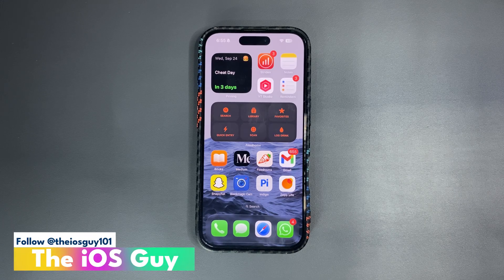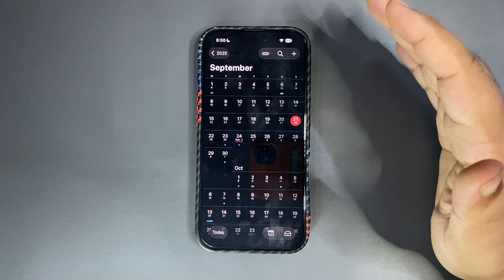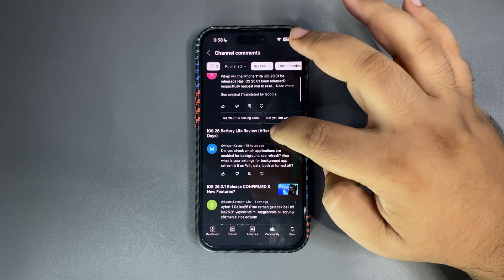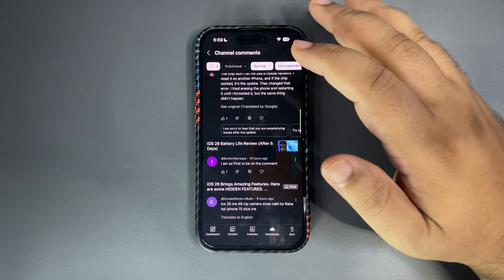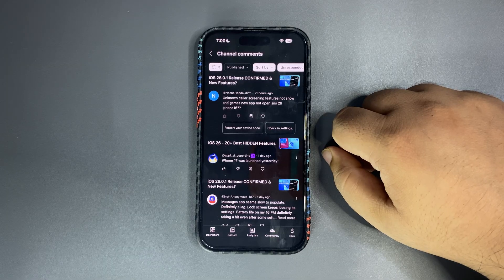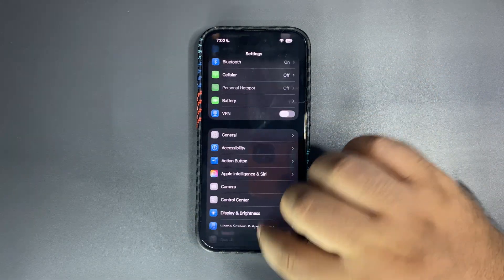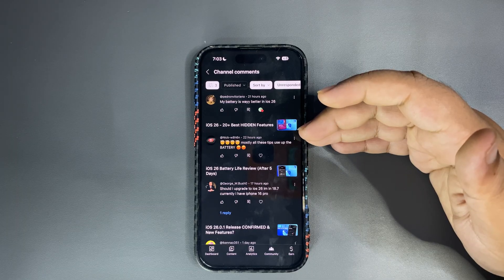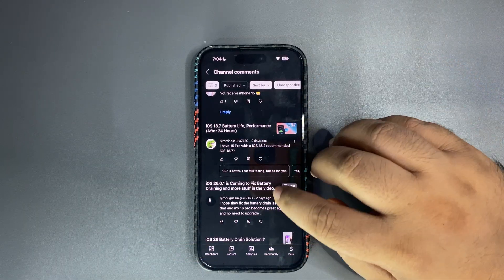iOS 26.0.1 CONFIRMED by Apple | Battery Draining Issues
I talked about the iOS 26.0.1 Release Date and More
I also Answered Your Comments

Chapters
iOS 26.0.1 Confirmed 0:00
iOS 26.0.1 Release Date 0:17
Your Comments 1:48
Outro 9:24